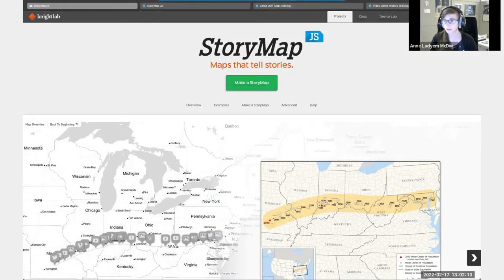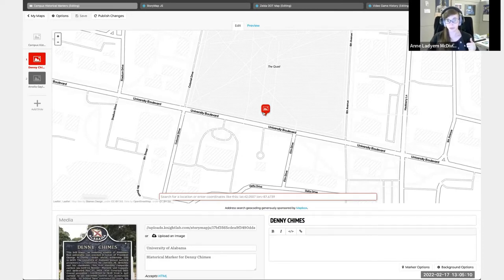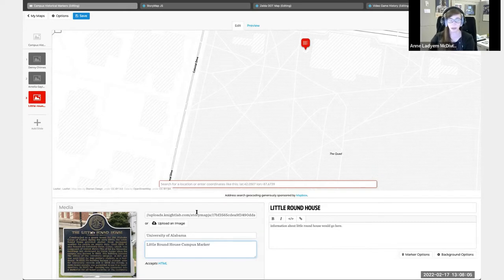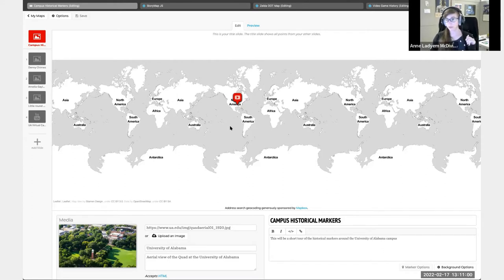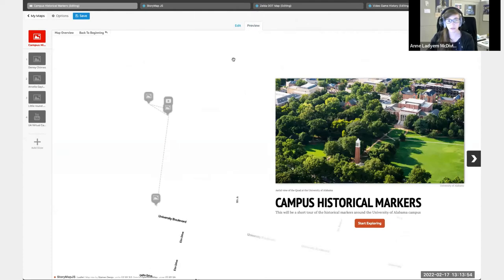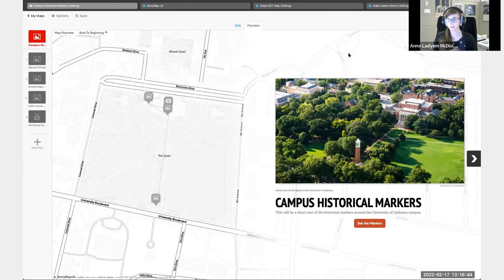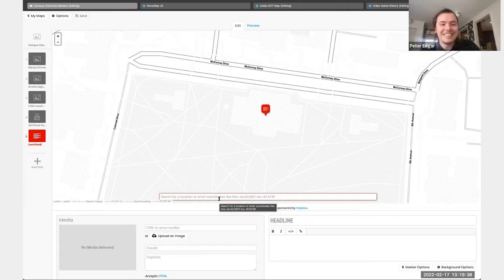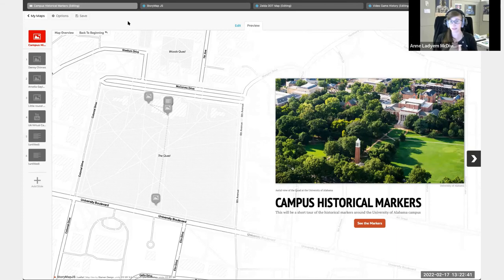Knight Lab's StoryMap | Workshop Recording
StoryMap is a free tool for telling stories through maps combined with text, image, and video. In this introductory workshop, Dr. Anne Ladyem McDivitt of the Alabama Digital Humanities Center walks you through creating your map, changing the map style, adding media, and publishing.

For more information about the Alabama Digital Humanities Center, please